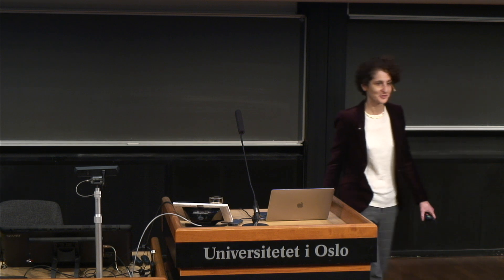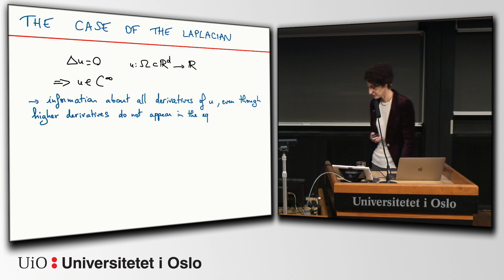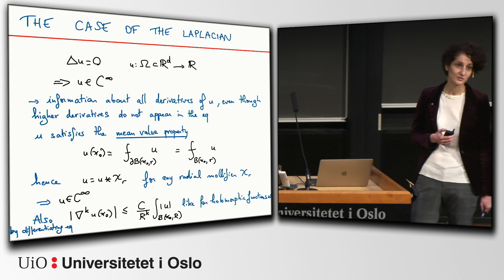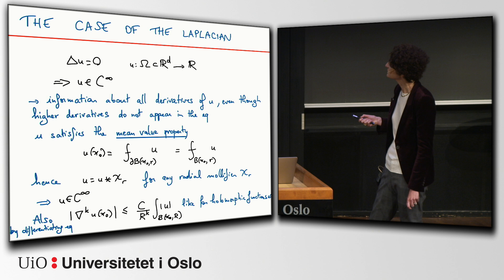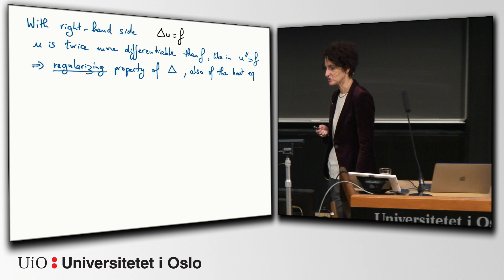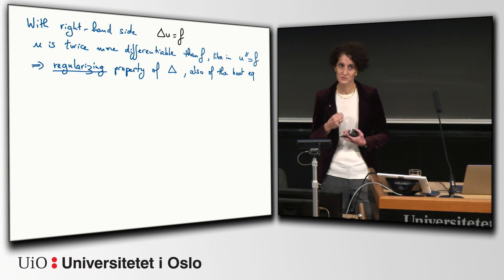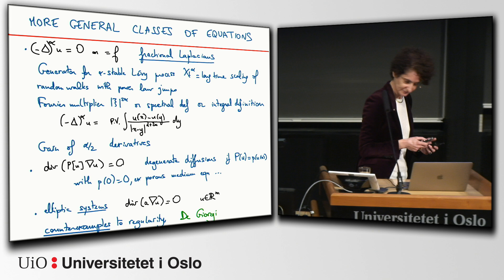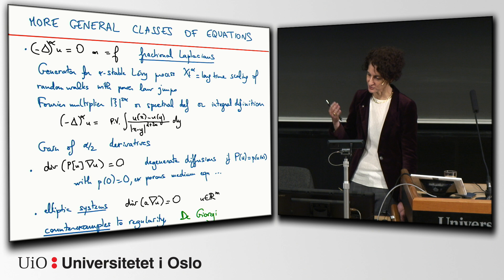Sylvia Serfaty: From diffusions to fluid equations: the question of regularity (2023)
This lecture was held by Sylvia Serfaty at The University of Oslo, May 24, 2023 and was part of the Abel Prize Lectures in connection with the Abel Prize Week celebrations.

Sylvia Serfaty is a French mathematician working in the United States. She won the 2004 EMS Prize for her contributions to the Ginzburg–Landau theory, the Henri Poincaré Prize in 2012, and the Mergier–Bourdeix Prize of the French Academy of Sciences in 2013.

Program for the Abel lectures 2023:
1. Luis A. Caffarelli: "Non-linear and non-local surface structure problems and some of its applications"
2. Sylvia Serfaty: "From diffusions to fluid equations: the question of regularity"
3. Alessio Figalli: "From elastic membranes to ice melting"
4. Luis Silvestre: "Fully nonlinear elliptic equations and applications"